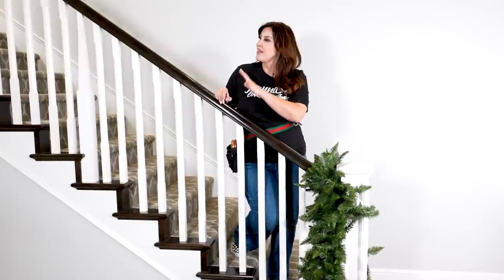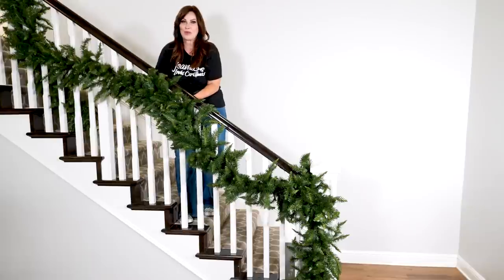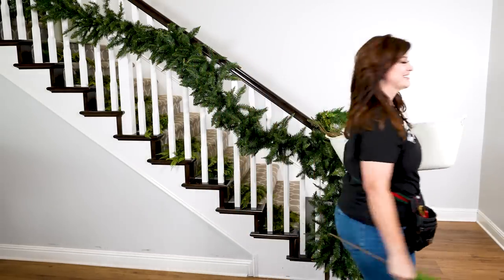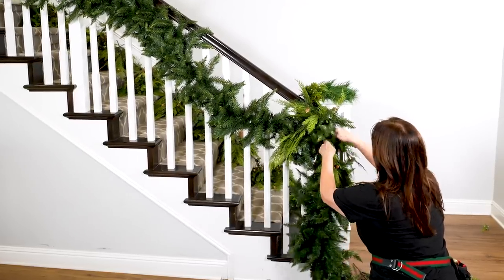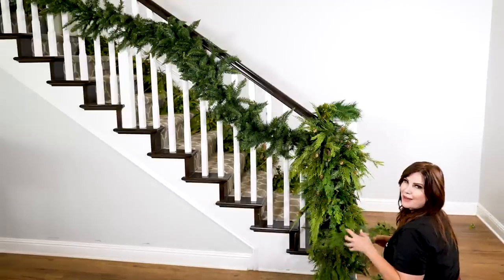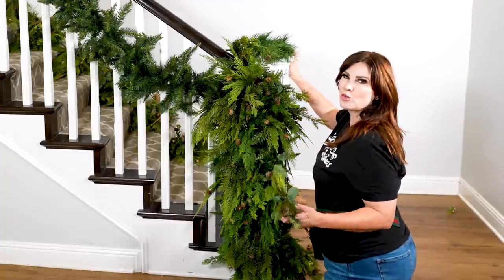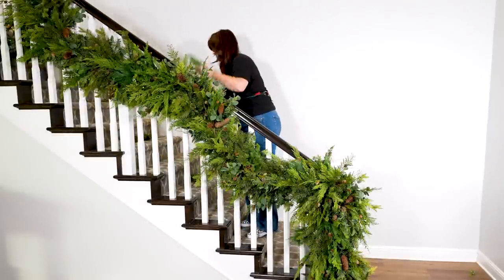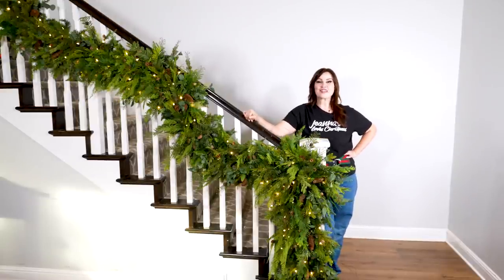Christmas Garland Tutorial | How to Decorate a Natural Christmas Garland (With Only Picks)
Learn how to decorate a natural Christmas staircase garland with only picks (no ornaments or ribbon needed for this earthy look and feel!) from the Queen of Christmas.

Garland Week is in full swing! Learn how to step-by-step decorate 4 completely unique EPIC Christmas garlands! The second garland is our “natural” earthy garland. Often times stairway garlands are one of the first things guests see when entering your home, so let’s create a stunning entrance for yourself and your guests this Christmas season! Jeanna teaches the steps to professionally decorate a staircase garland, however this method can be used for mirrors, mantels, and so much more!

Shop this Garland:

BASE GARLAND
Vickerman 20” Camdon Fir Garland

LIGHTS
Vickerman Battery Operated LED Lights

Put a smile on the face of all of your friends and family by sharing Jeanna Loves Christmas videos with them!